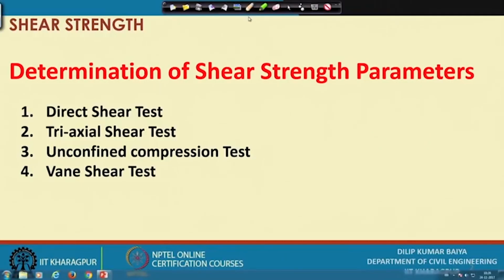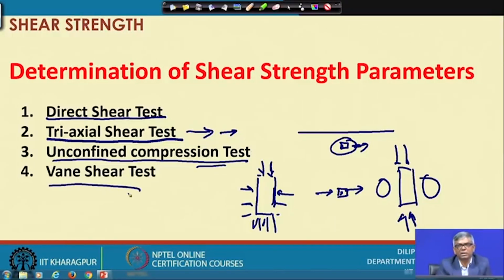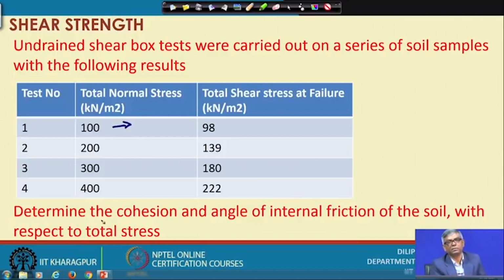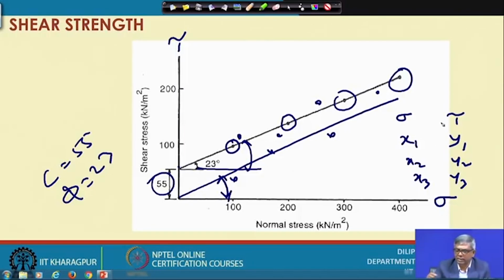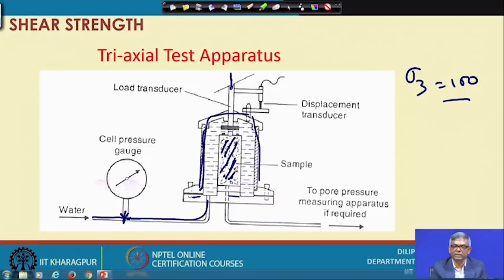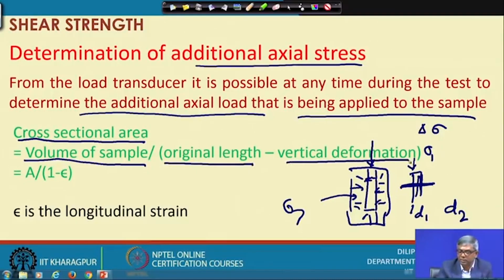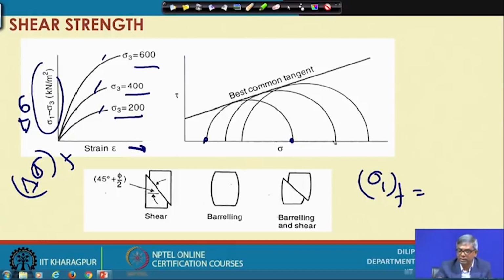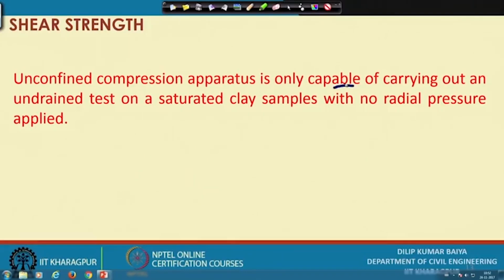LECTURE 31 SHEAR STRENGTH (Contd.)